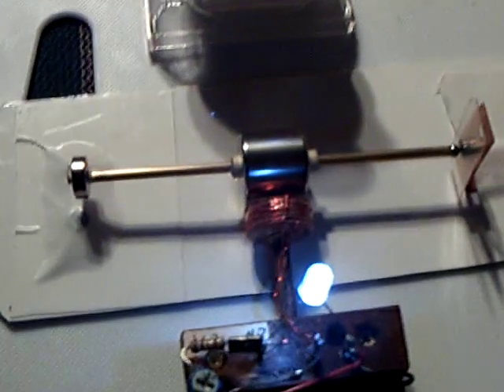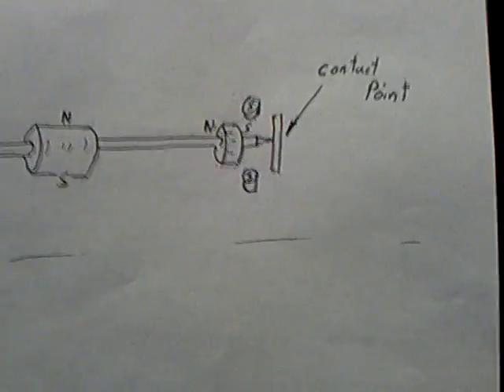Mag - Lev Bobin Motor.ASF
This is one of my 'Bobin'  pulse motor setups only with the neo rotor mounted on a shaft and partially levitated magnetically.   There are a number of other people already using this method and it is not new.  The work of Jonnydavro, Skycollection, and Scotterscotti, here at Youtube, inspired me to try this.  It is a great way to eliminate some of the friction.